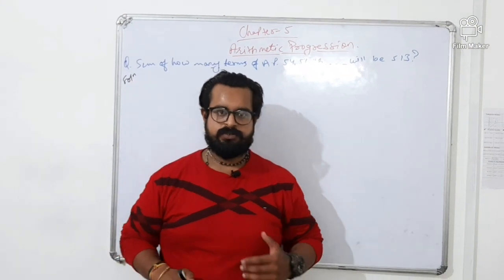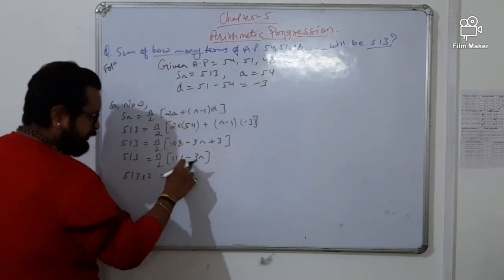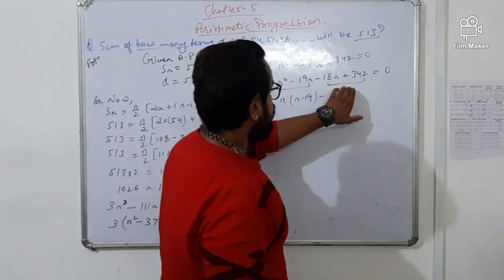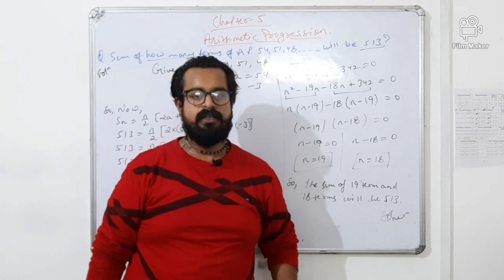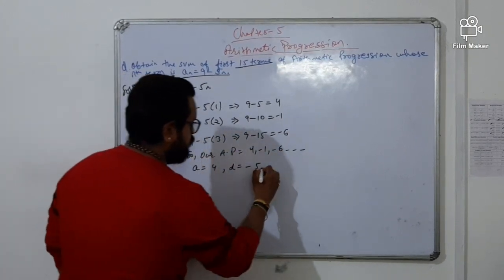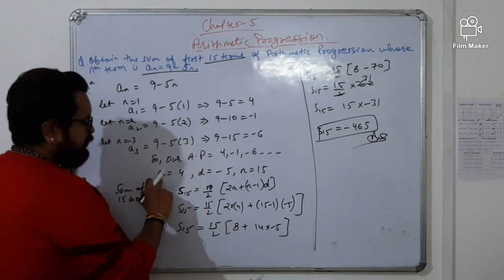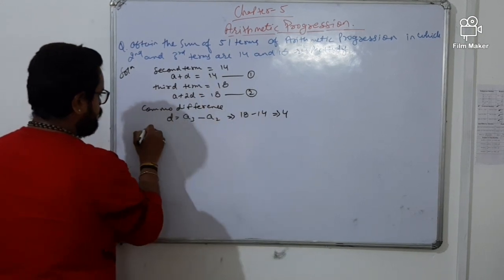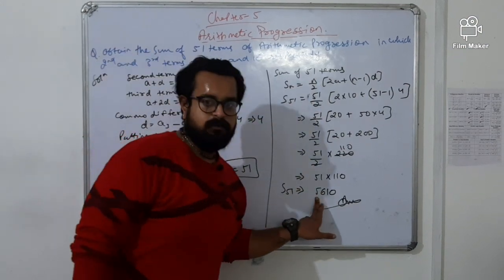Arithmetic Progression PART-VI Mathematics Class-10 RBSE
Detailed explanation of questions based on topic "Sum Of n Terms".
If you facing any difficuly in understanding any topic or any question then you can clear your doubts on